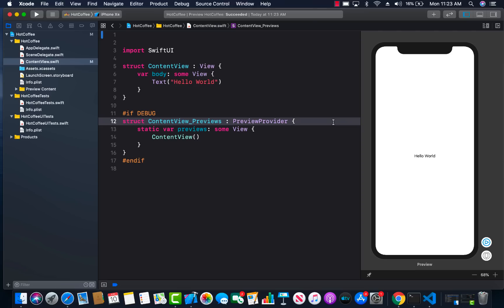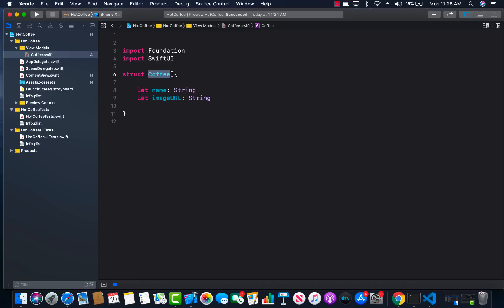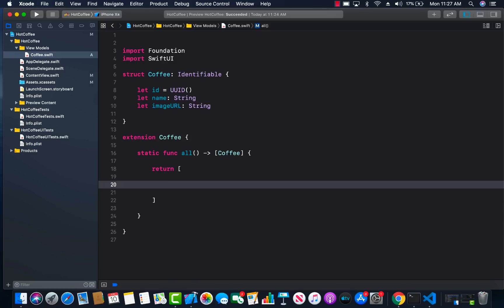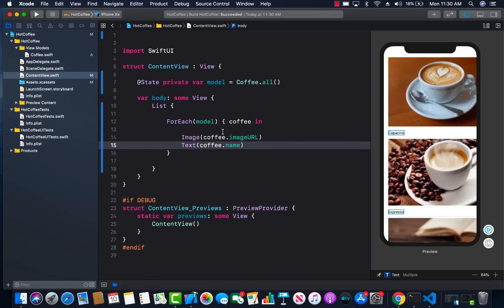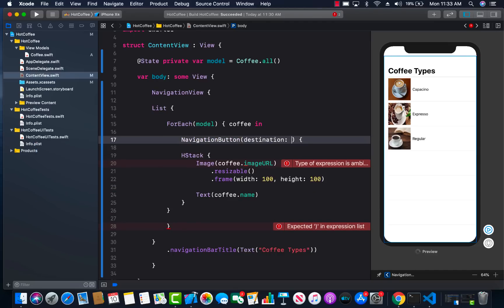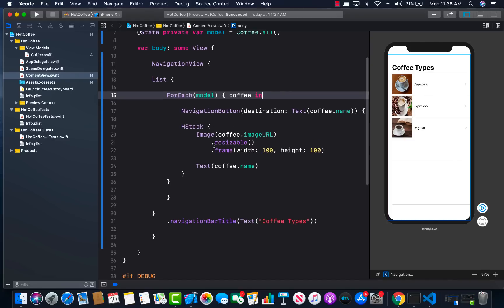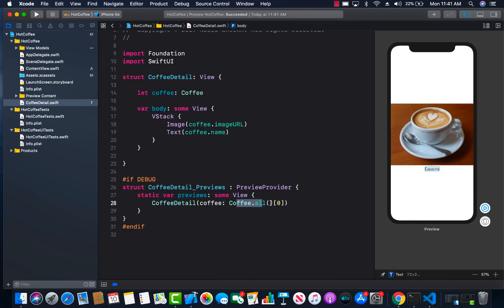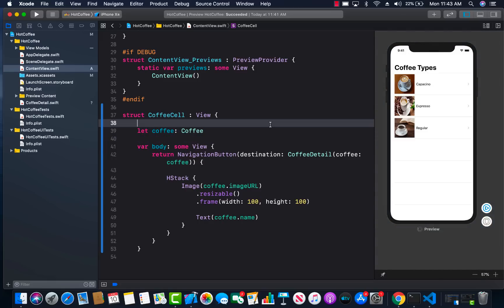Passing Data Between Views in SwiftUI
In this video, Mohammad Azam will demonstrate how to pass data between different views using SwiftUI framework.

Get courses from Big Mountain Studio:

1. Combine Mastery in SwiftUI

2. SwiftUI Animations

3. SwiftUI Views Mastery

4. Visual Swift Memory Mastery

5. Working with Data in SwiftUI

6. SwiftUI in UIKit Weekened Kickstarter